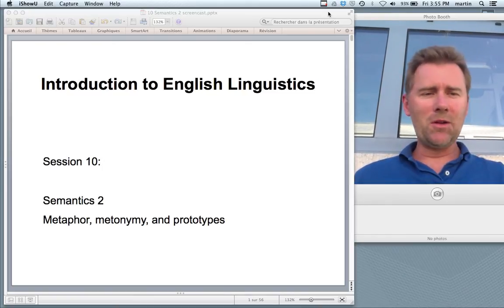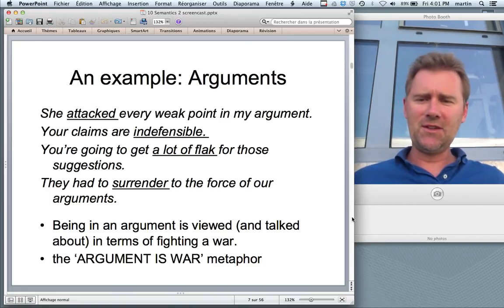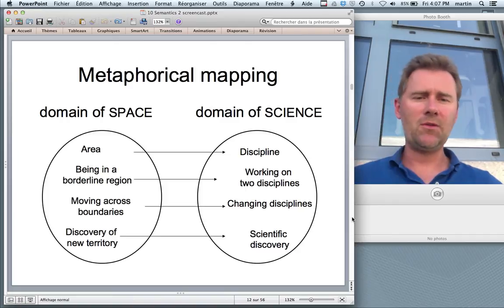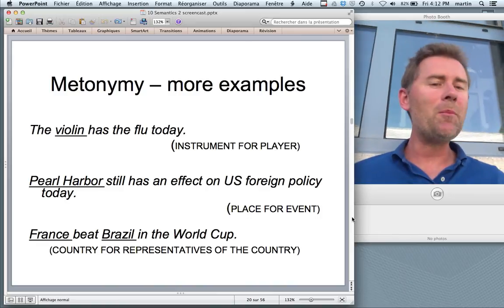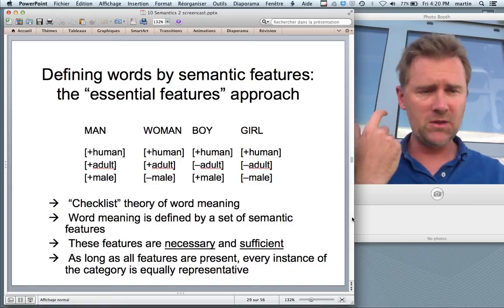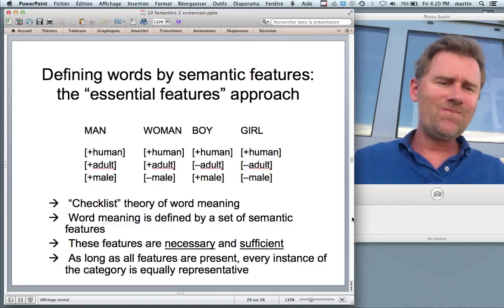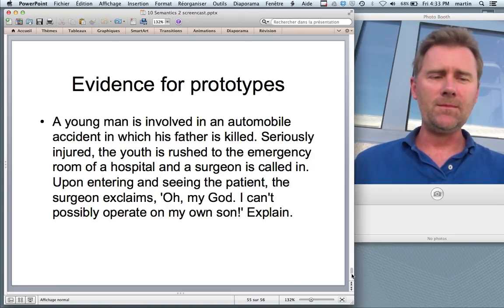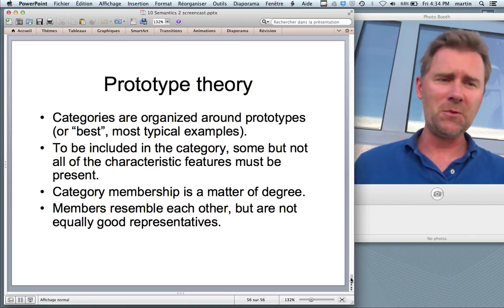Metaphor and metonymy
This video lecture is a part of the course 'An Introduction to English Linguistics' at the University of Neuchâtel. This session is about metaphor, metonymy, and prototype theory.